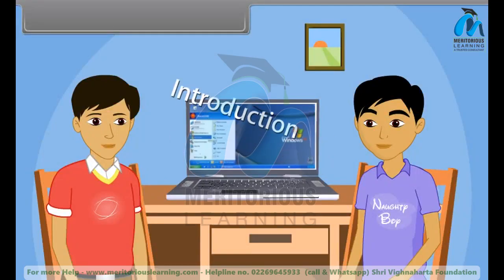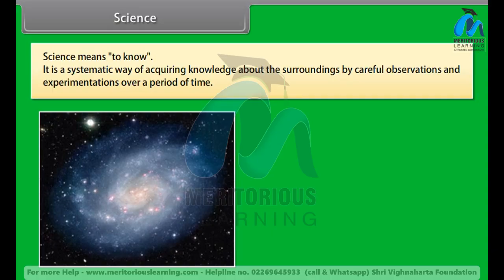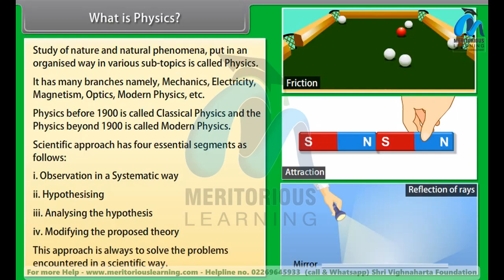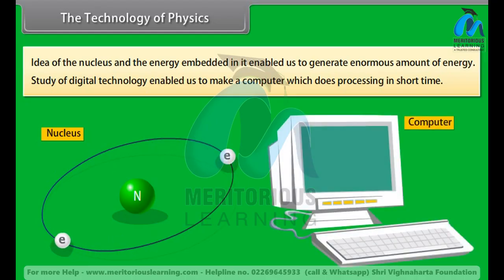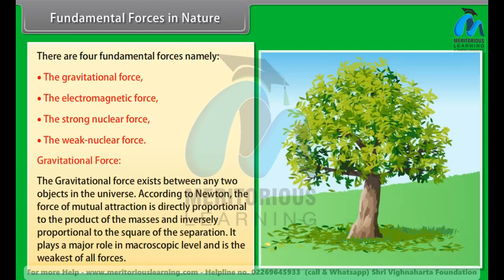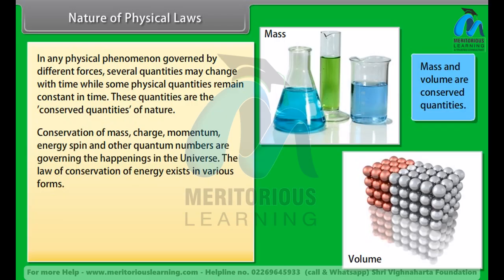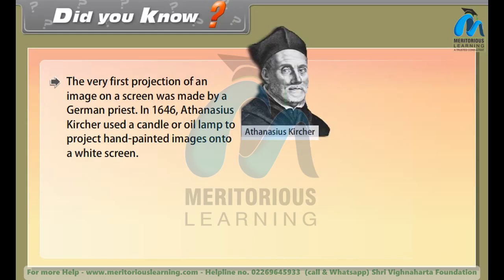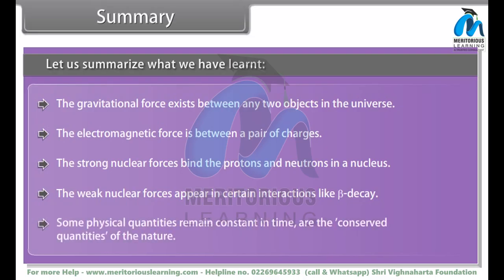CLASS 11TH | PHYSICS | Physical world | ENGLISH MEDIUM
Topic;-  Physical world
class;- 11th
subject;- PHYSICS
language;- ENGLISH

opics Covered in This Video:
✔ What is Physics?
✔ Scope and Excitement of Physics
✔ Physics, Technology & Society
✔ Fundamental Forces in Nature
✔ Nature of Physical Laws
✔ Contributions of Great Scientists
✔ Importance of Physics in Daily Life